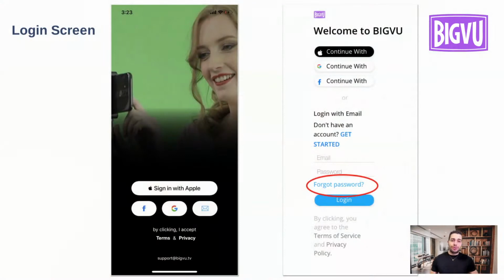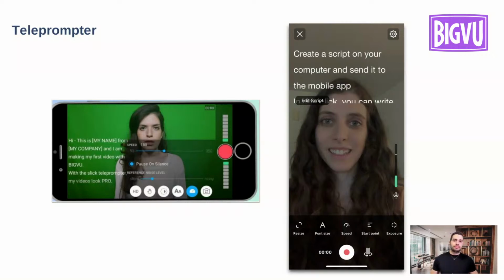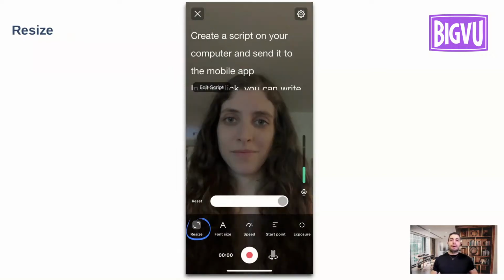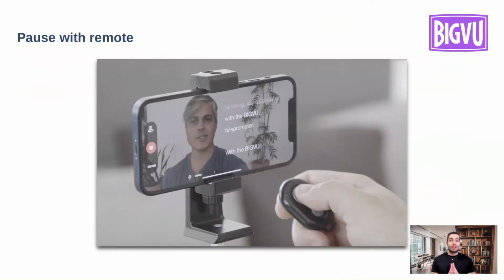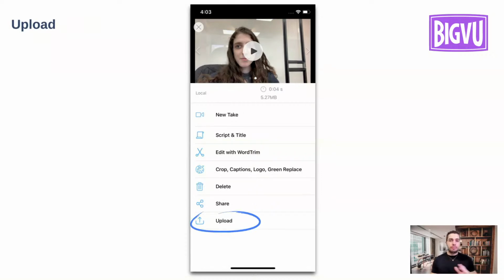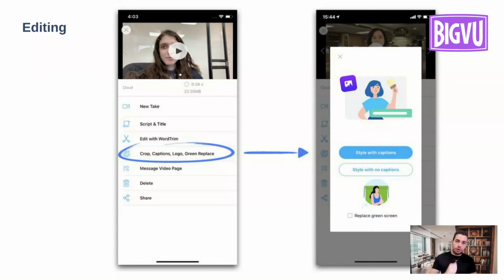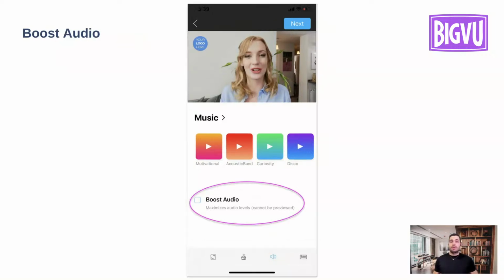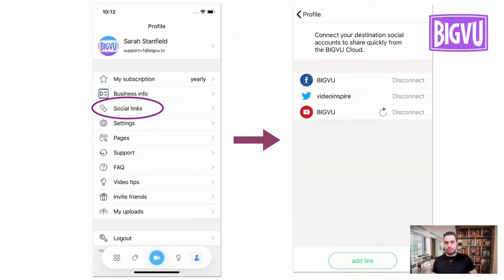BIGVU App: Teleprompter, Subtitles, Green Screen & Video Editing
Learn all you need to know about the best teleprompter and captions app:
- Record videos with the teleprompter to maintain eye contact with your viewers
- How to add captions automatically to your videos in any language
- Video editing: Logo, business card, background music, green screen background replace, crop, change aspect ratio and more!
- Advanced options and BIGVU plans
- Q & A